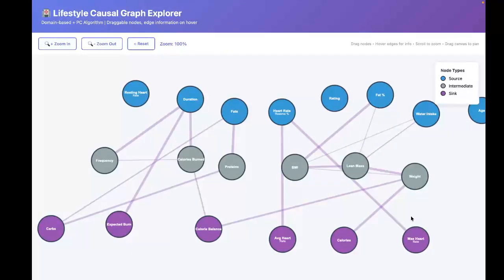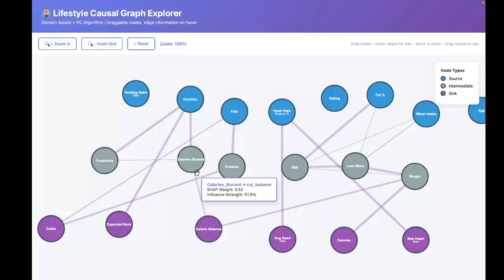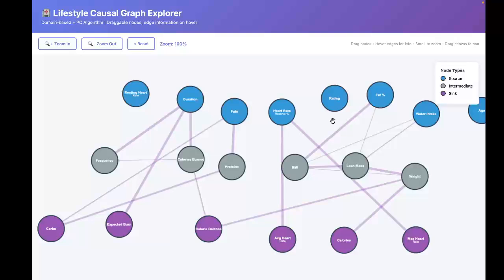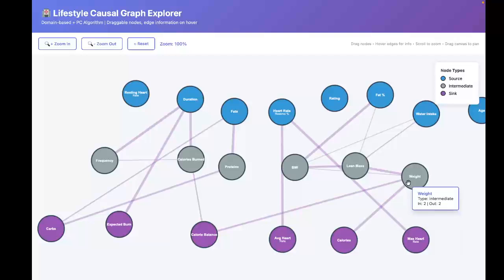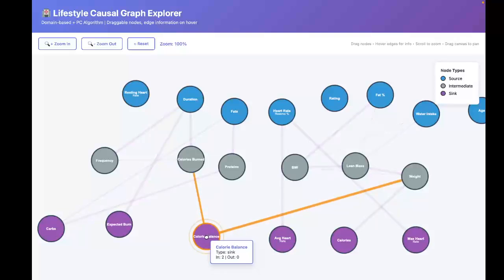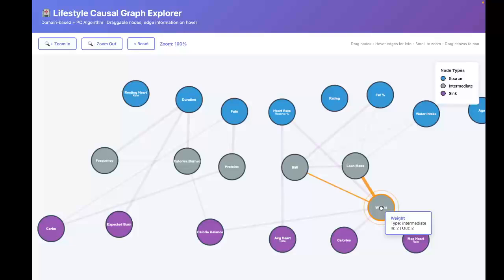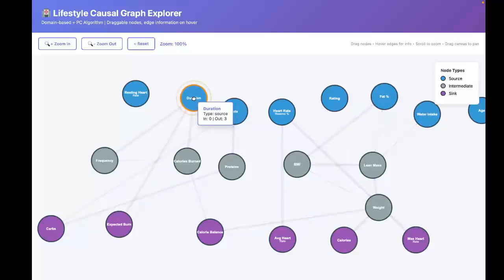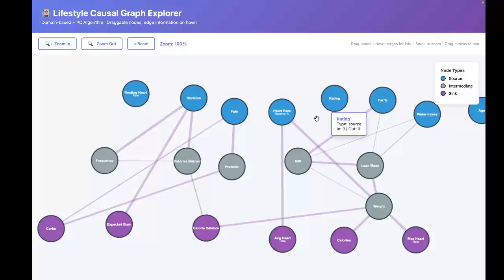Lifestyle Causal Graph Explorer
This video demonstrates an interactive tool that discovers and visualises causal relationships between lifestyle factors like exercise, nutrition, cardiovascular health, and body composition. It combines the PC algorithm for causal discovery with SHAP-based edge strengths, presented in a fully draggable, zoomable graph for intuitive exploration.

What’s inside ￼

- PC algorithm to identify causal links via conditional independence tests

- SHAP-weighted edges to quantify influence strength (0–100%)

- Domain-informed variable selection for clean, interpretable graphs

- Force-directed, draggable visualization with hover tooltips and highlights

- End-to-end pipeline: data → causal discovery → SHAP → interactive HTML

Why it’s novel ￼

- Blends domain knowledge with automated discovery for clarity

- Adds numeric edge strengths for evidence-based decisions

- Single-script pipeline producing a ready-to-use interactive HTML

Resources ￼

- Report: Overview of objectives, methods, and implementation

Keywords ￼

Causal discovery, PC algorithm, SHAP, Random Forest, lifestyle health, data visualization, interactive graph, IIT Madras, cardiovascular health, nutrition, exercise, body composition